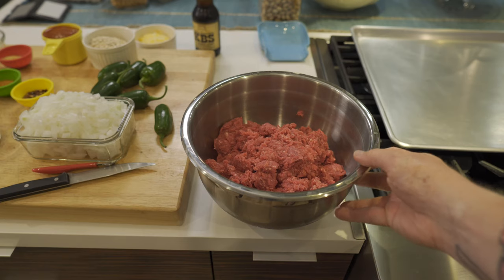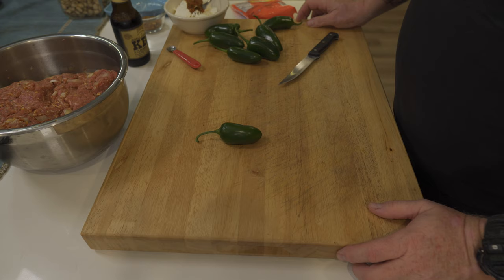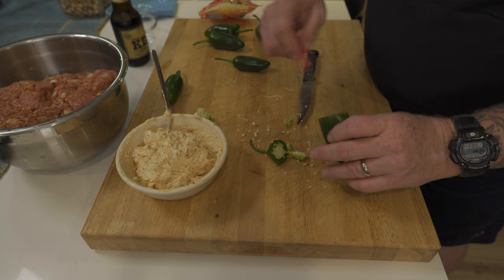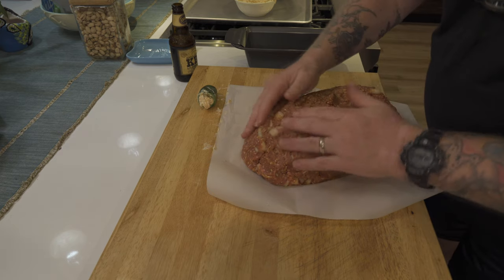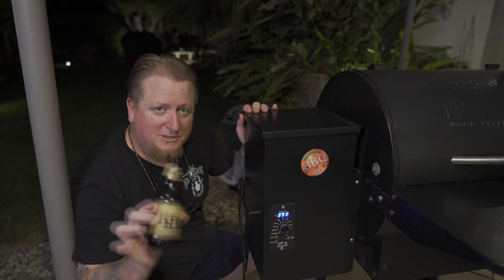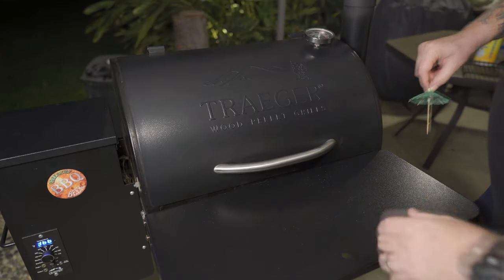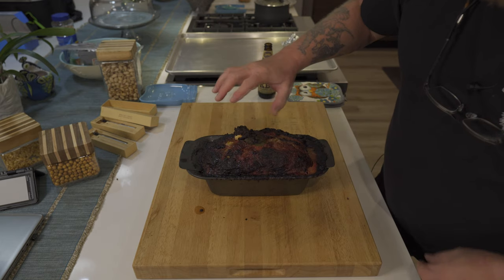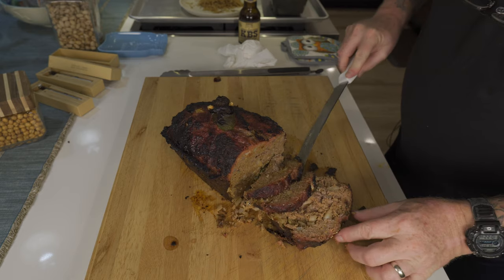Best Stuffed Jalapeno Smoked Meatloaf recipe, Grandma will be jealous!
Do you like smoked meatloaf? How about the best smoked meatloaf recipe on the Traeger pellet grill and stuffed with Jalapeno? And stuff the Jalapeno first then stuff into a meatloaf, then smoke? Are you kidding me? This is what we did! It is incredible, crazy delicious and tasty, succulent, I mean, damn! Its the best freak'n meatloaf recipe you'll ever have!  Check this easy recipes to make at home if you have about 4 lbs of ground beef sitting around, and you will have Grandma jealous!

Meatloaf Gear, get it below!
Best meatloaf pan, non-stick
Old Bay Seasoning
Variety of Seasonings
Meatloaf Seasoning (shortcut method)
Have fun!